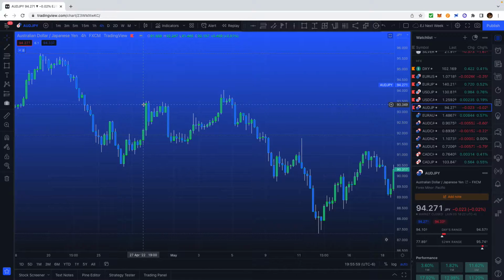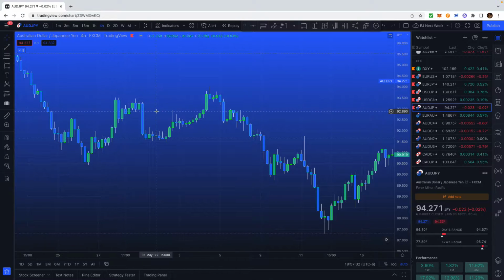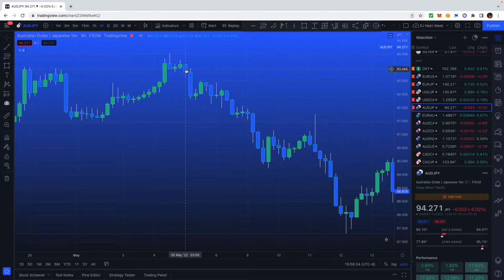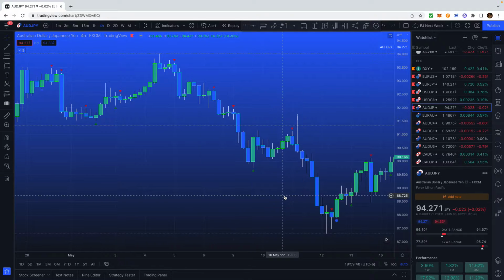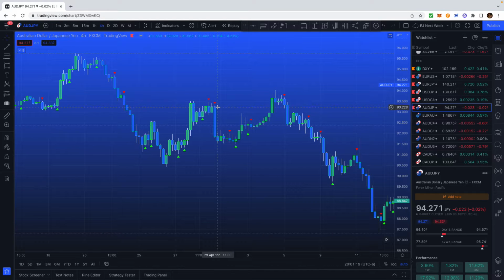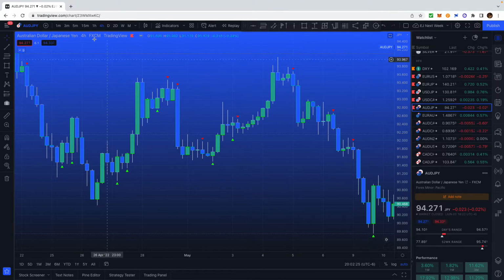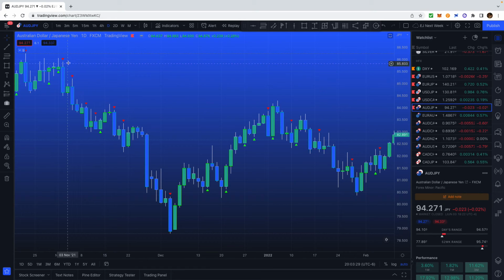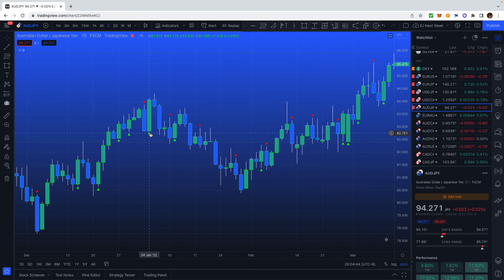Candles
Trading Candles